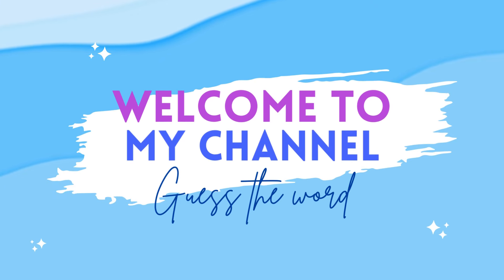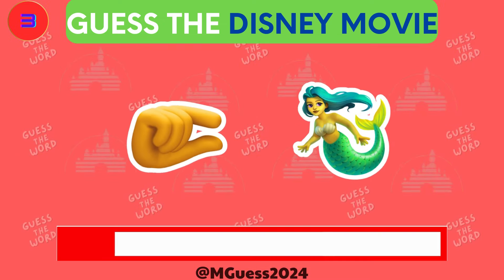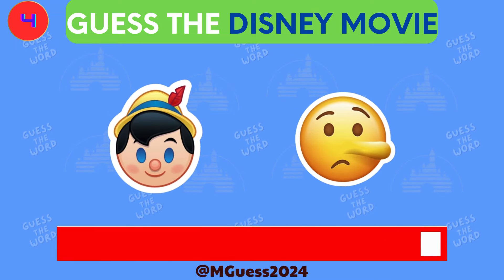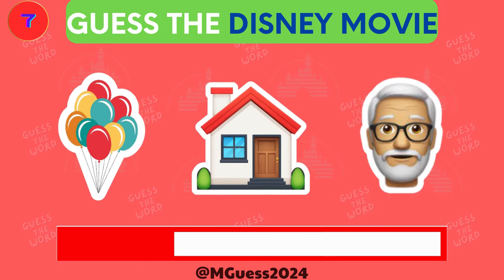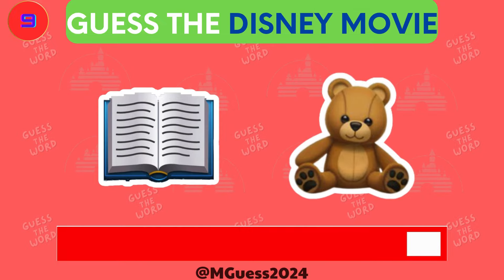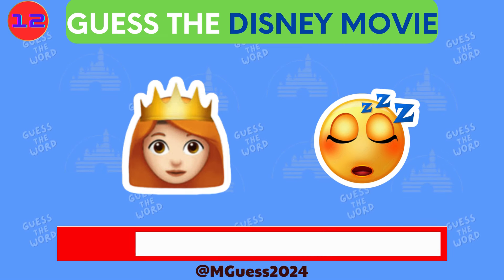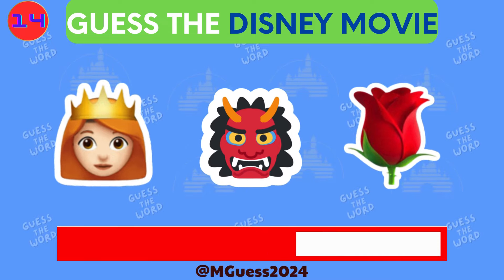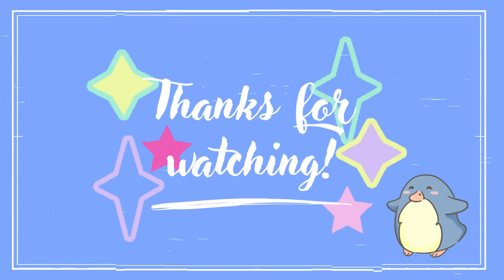Can You Guess the Disney Movie? 🎥👑 Emoji Challenge | 15 Puzzles, 15 Seconds Each! |Guess The Word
Welcome to the ultimate Disney movie guessing game! 🌟 Put your Disney knowledge to the test with our fun and interactive emoji challenge. You’ll have 15 seconds to guess each of the 15 iconic Disney movies represented by a series of clever emojis. Will you be able to identify them all? 🤔✨

From the enchanting tales of princesses to the thrilling adventures of heroes, each puzzle is designed to spark joy and nostalgia. Perfect for Disney fans of all ages! So, gather your friends and family, hit play, and let the guessing begin! 🏰🎈